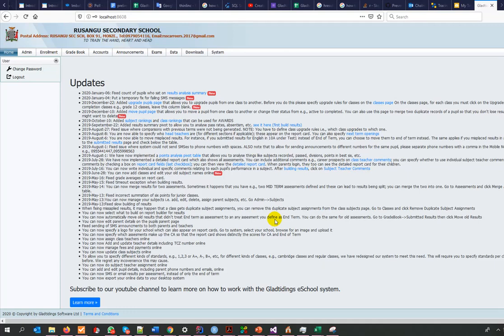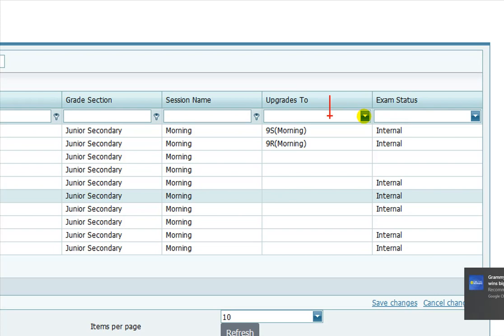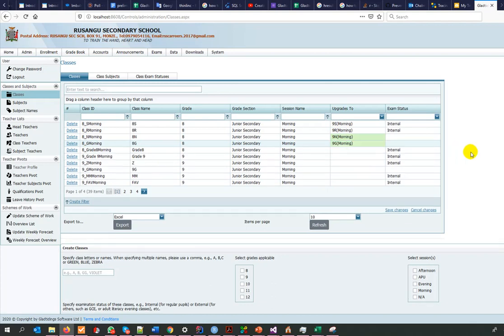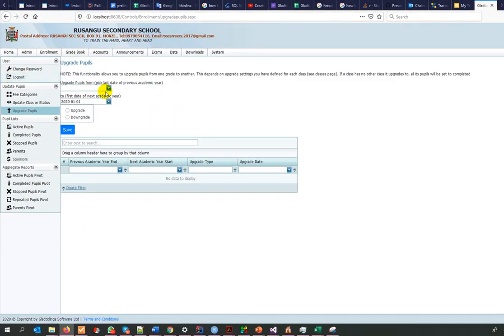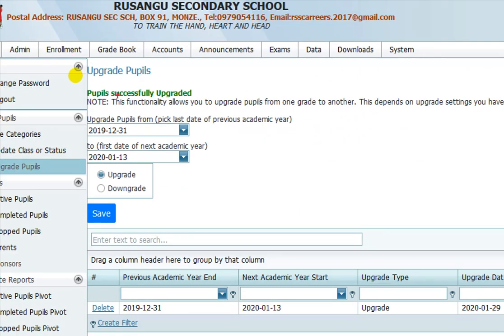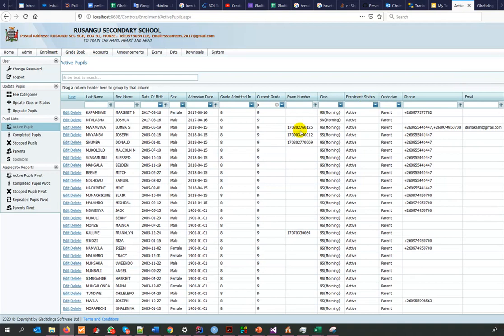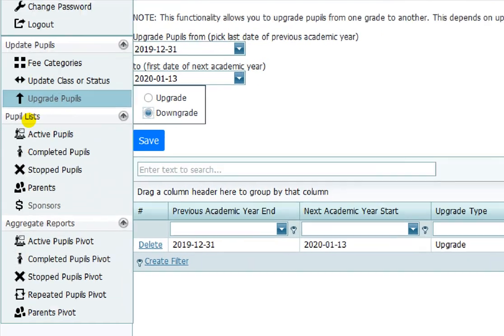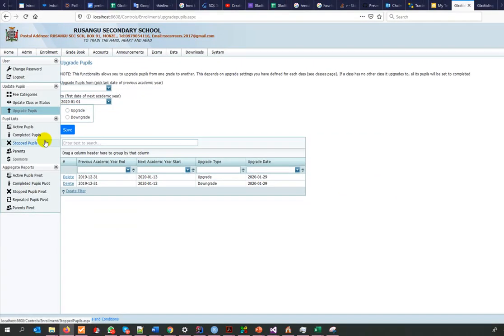upgrading pupils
In this video we demonstrate how to upgrade pupils from one academic year to the next